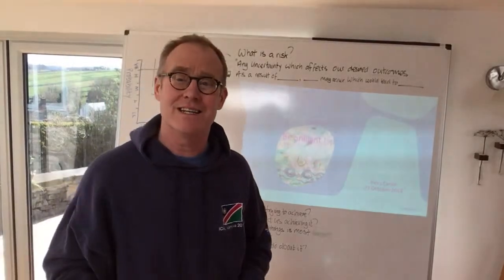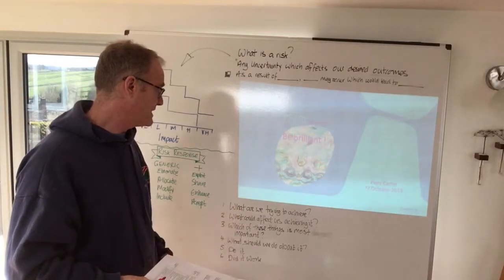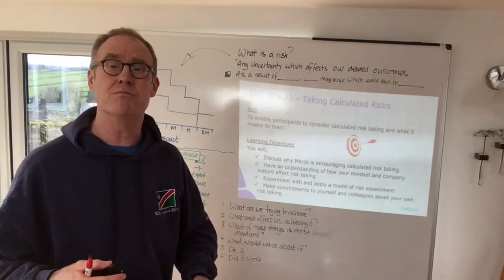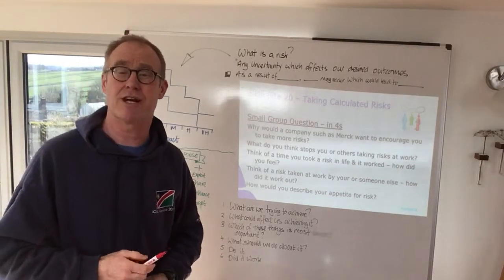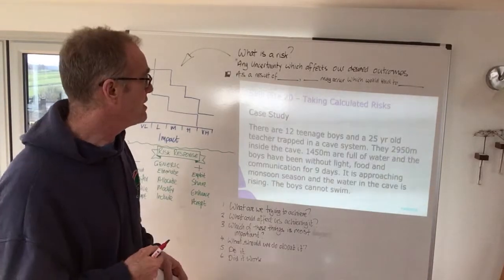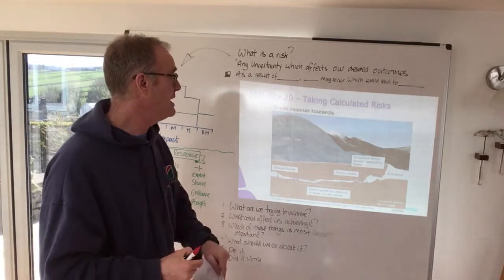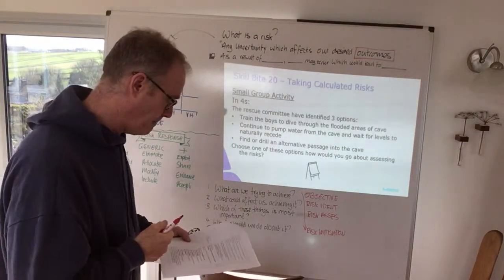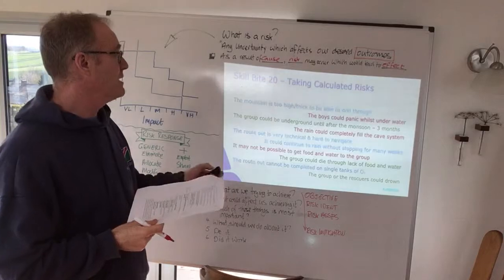SB 20 Taking Calculated Risks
Pearl Trainers Turorial